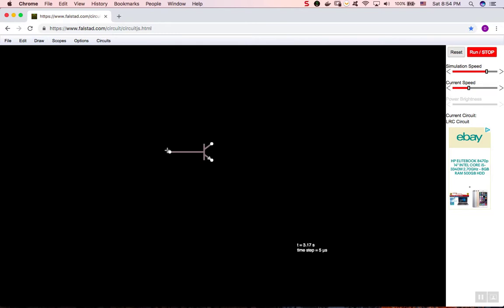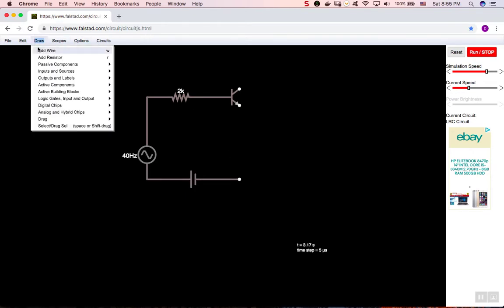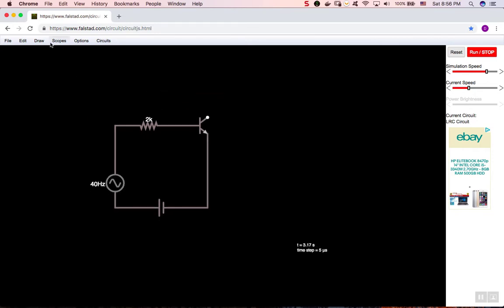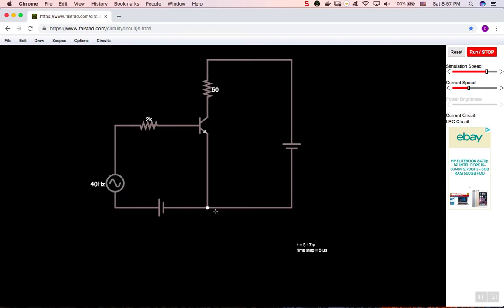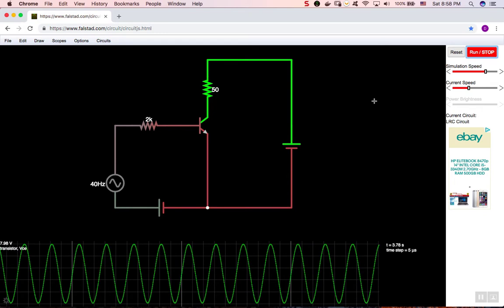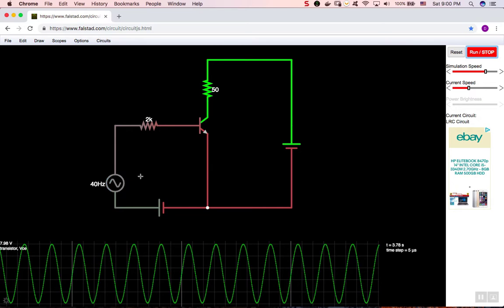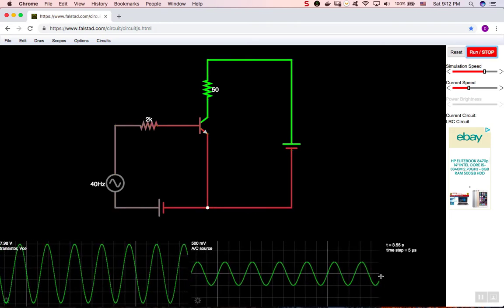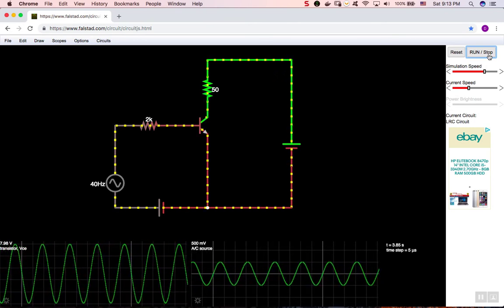Transistors 12: demo of basic amplifier in circuit simulator